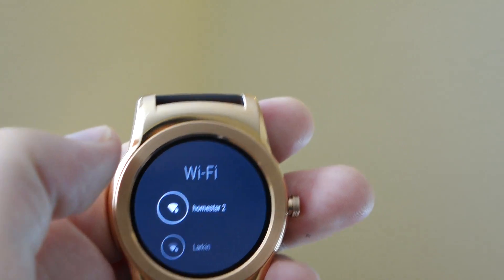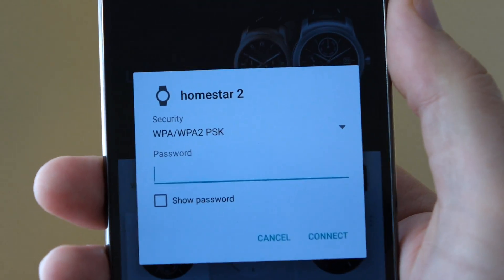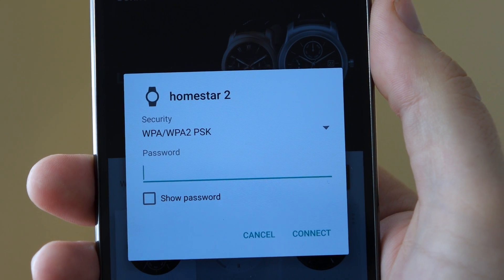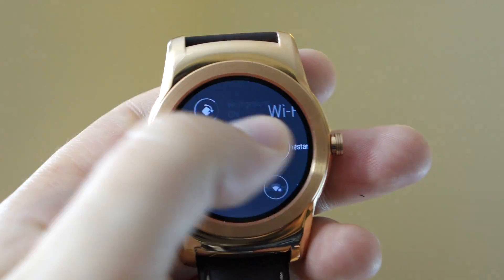Android Wear 5.1 - Wi-Fi Connectivity Overview / Walkthrough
A quick look at Wi-Fi functionality in Android Wear 5.1.